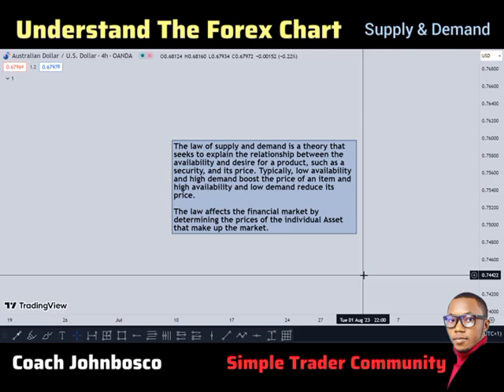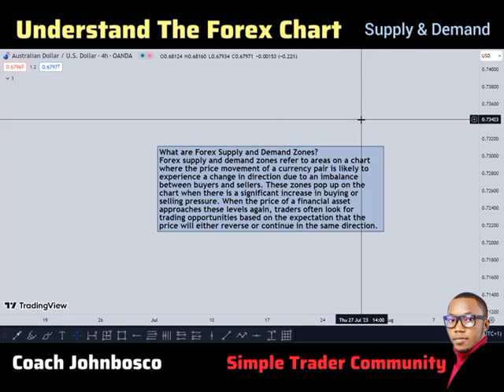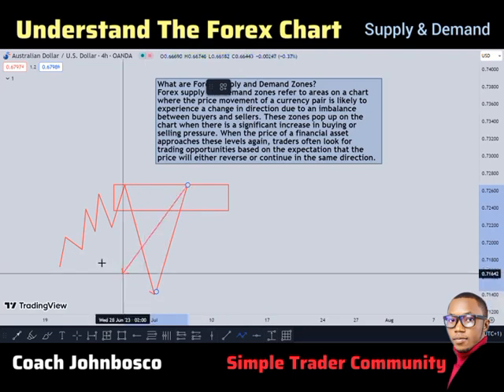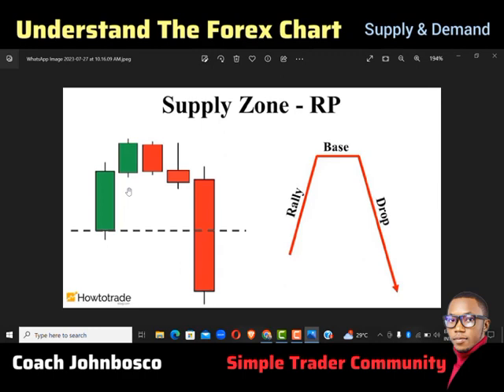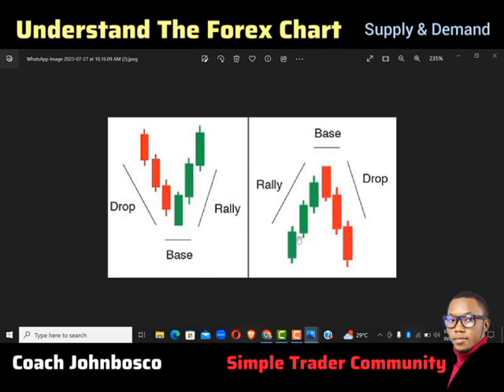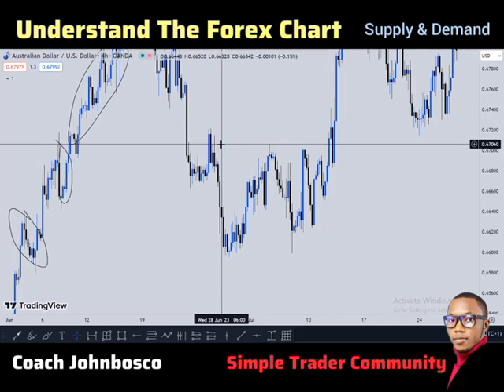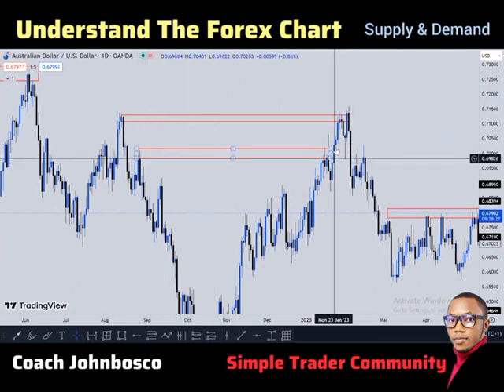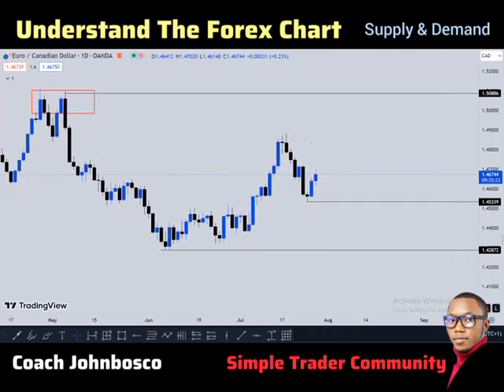Supply and Demand